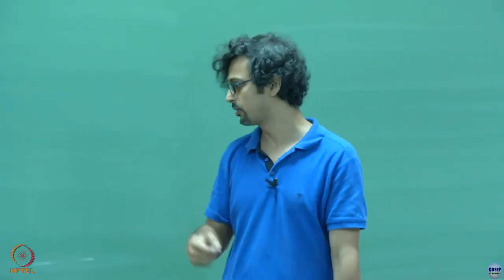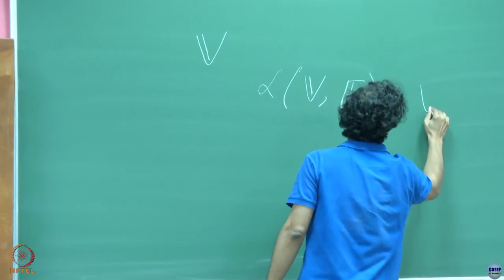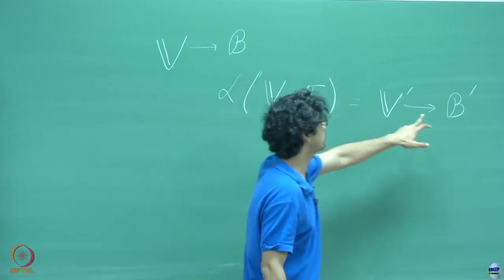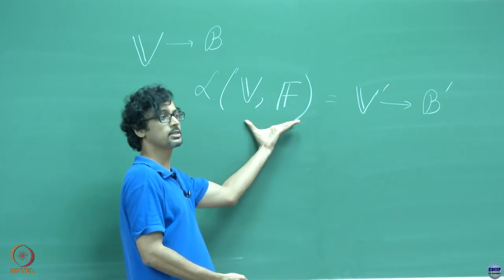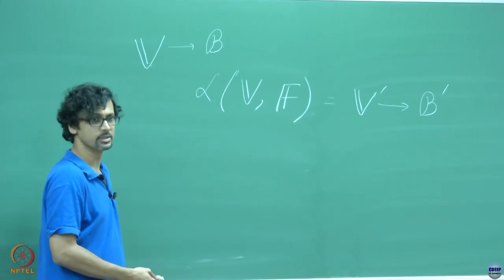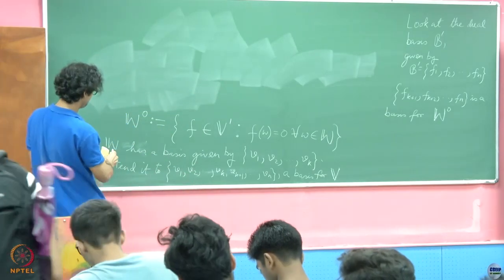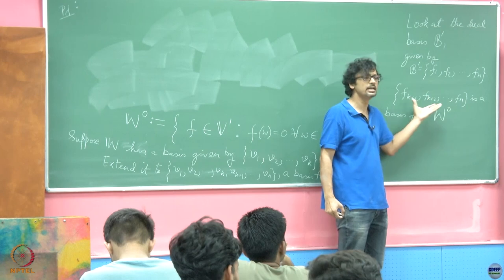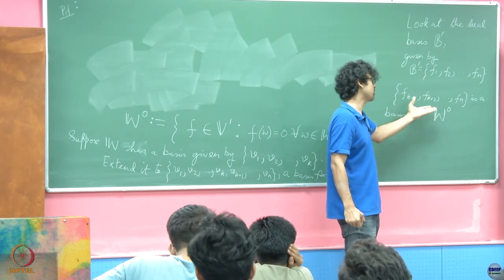Week 6: Lecture 13 A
Week 6:  Lecture 13 A: Dual Maps and Double Dual